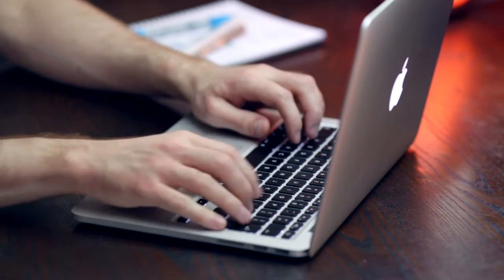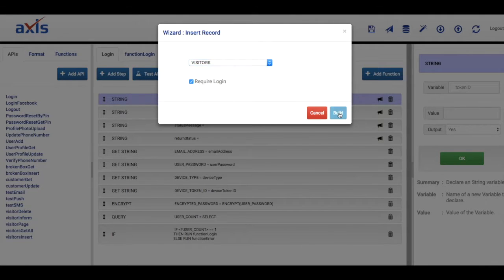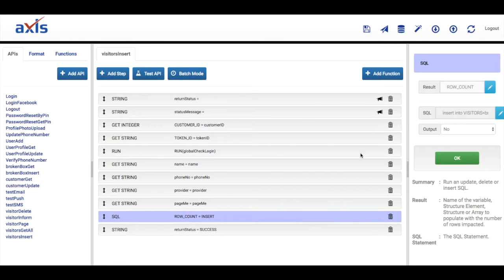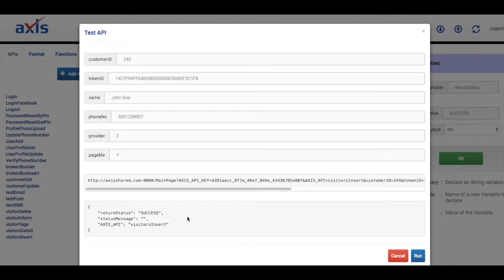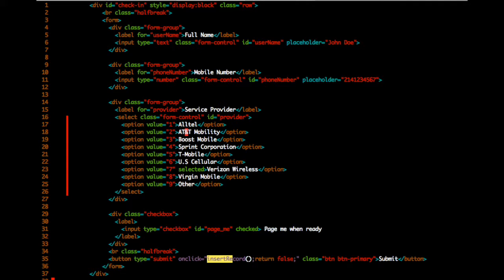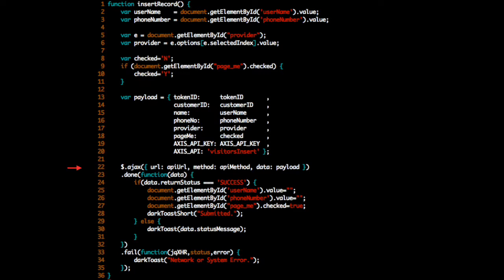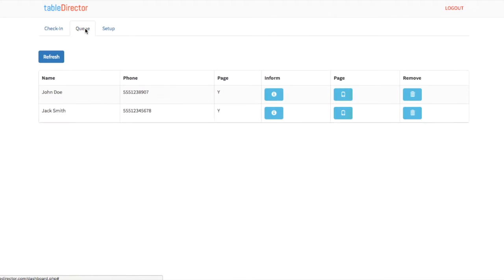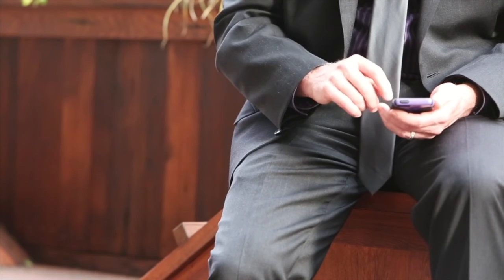Build Web Service (API) in minutes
Developer APIs and web services without any coding.

Example of how to build an api using axisapi.com

Rapidly setup server in the cloud, setup database and developer APIs/ Web Services all from your browser.